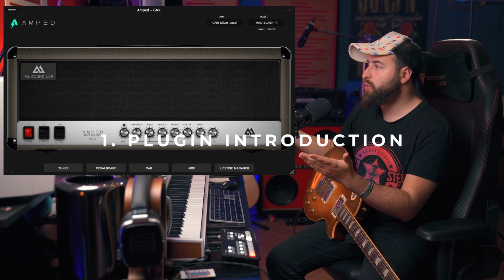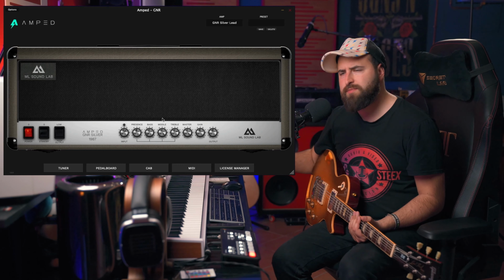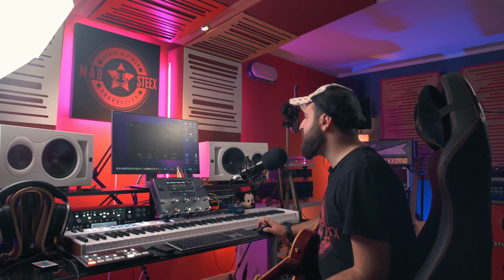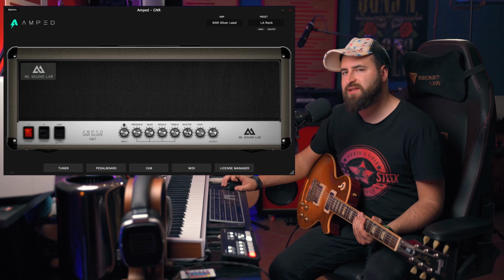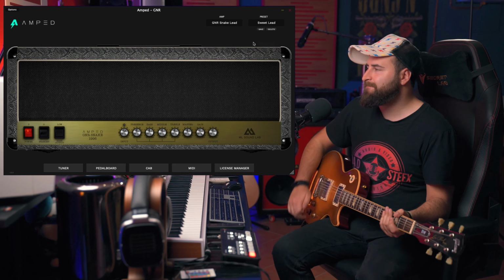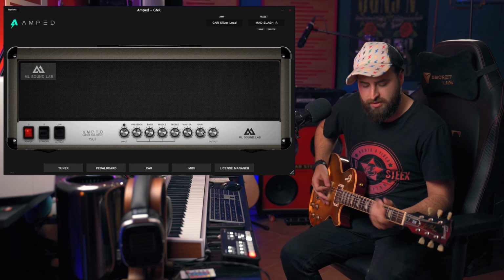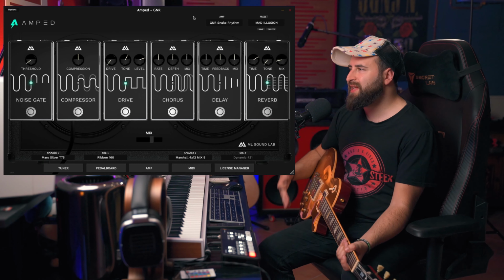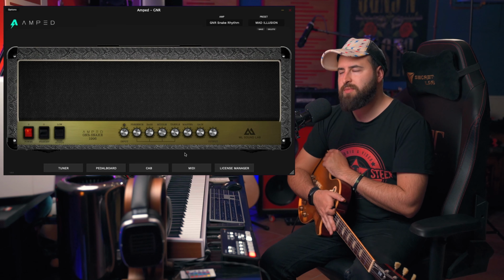Fastest SLASH Guitar Sound with a PLUGIN | Amped GNR by ML Sound Lab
TIMESTAMPS:
0:00 - intro
1:20 - Plugin Introduction
2:15 - Knobs explanation
3:39 - Plugin in depth